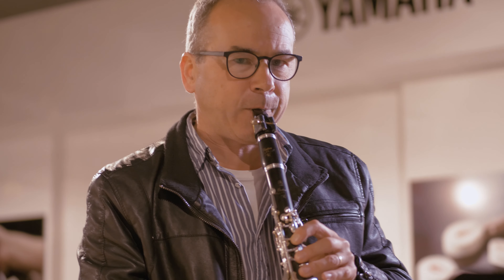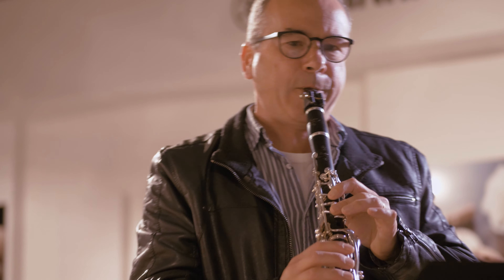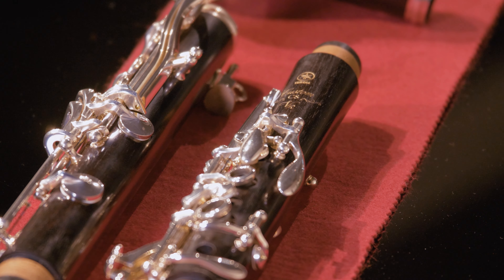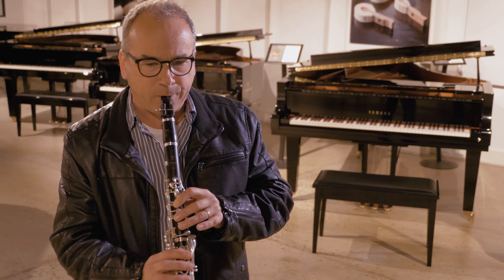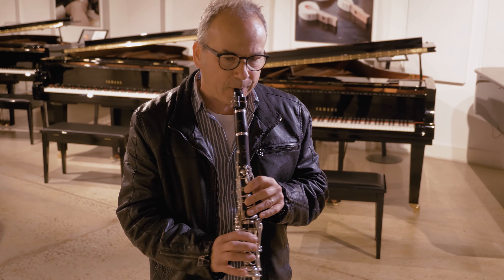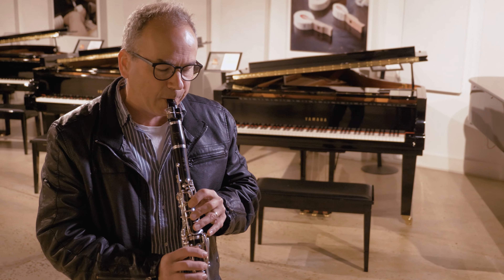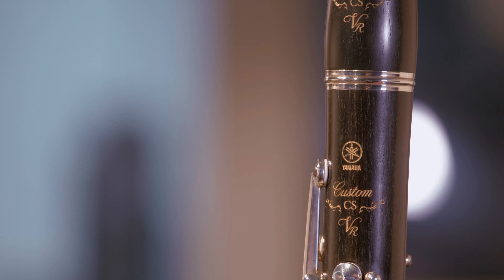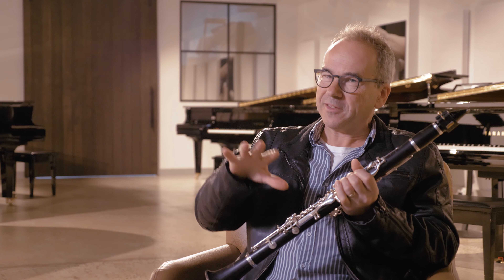Backstage: Richard Rourke || Yamaha CSVR Clarinets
Opera Australia Orchestra clarinettist Richard Rourke has a chat with us about Yamaha clarinets and an encounter with Pavarotti.